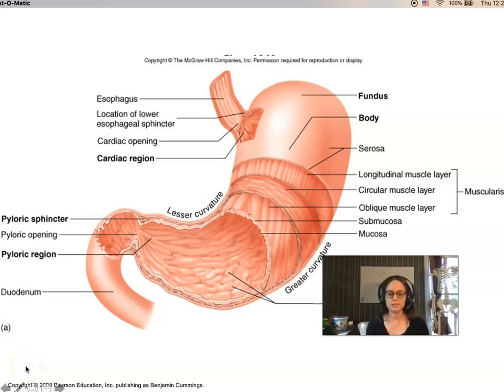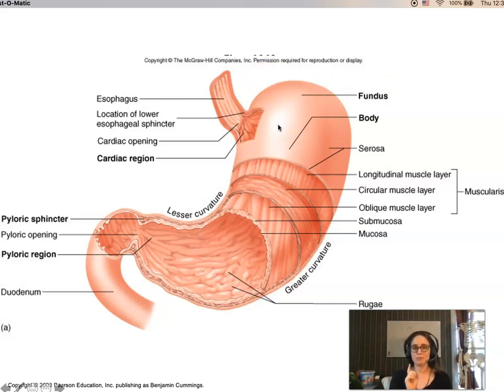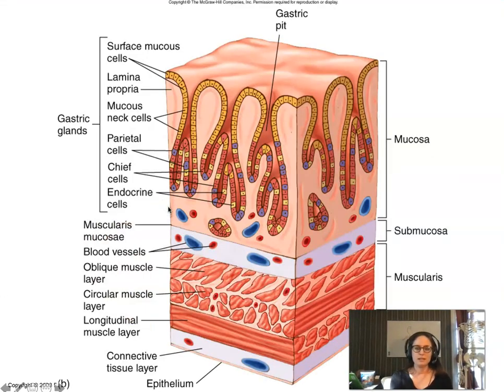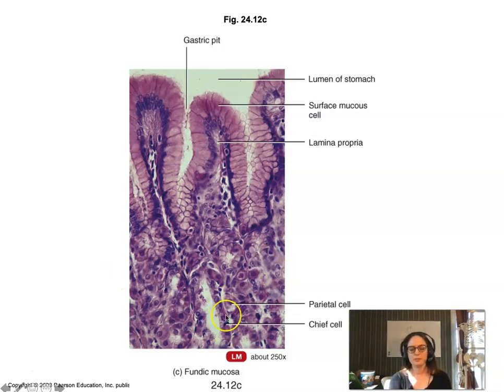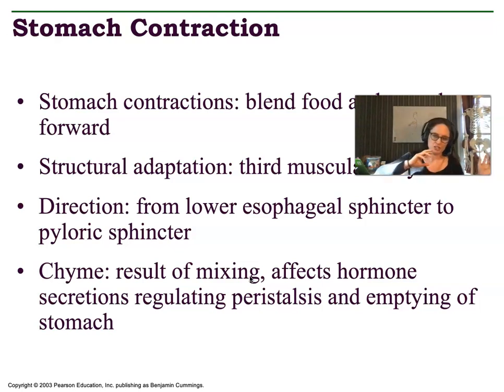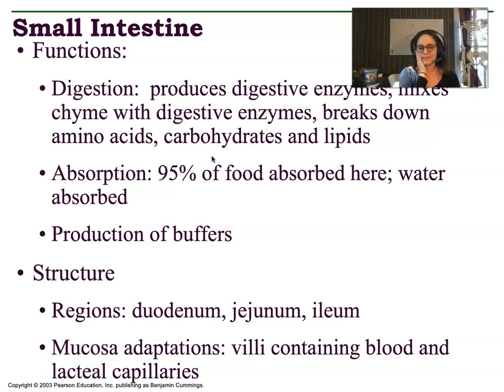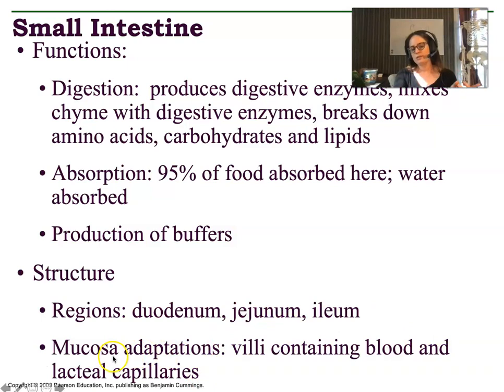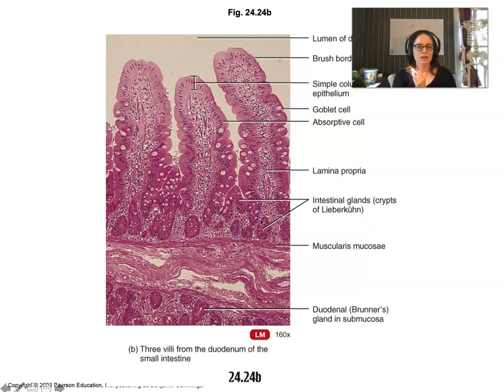BIO127Digestive2 Stomach and Small Intestine anatomy